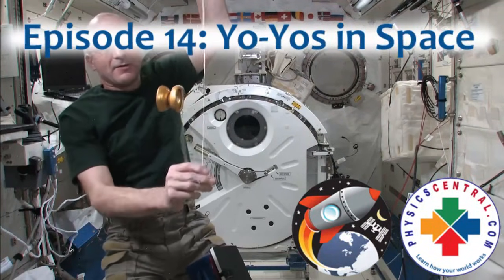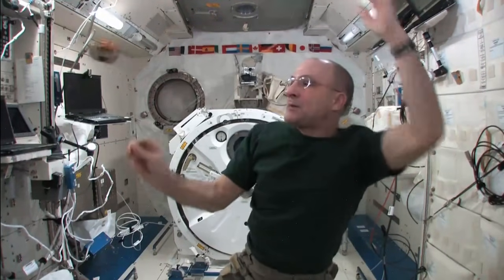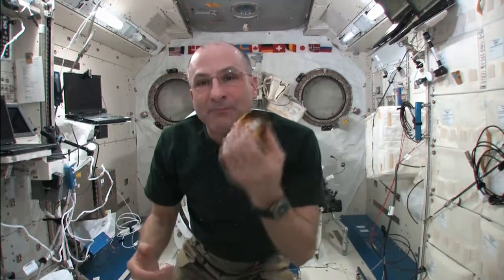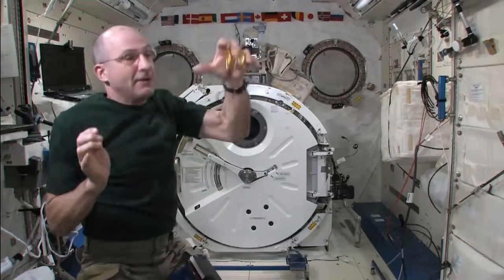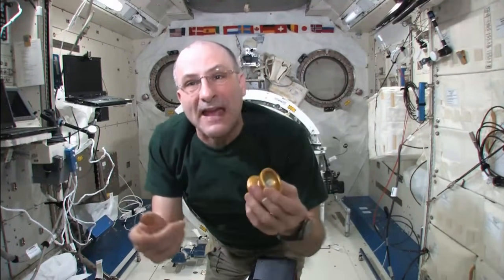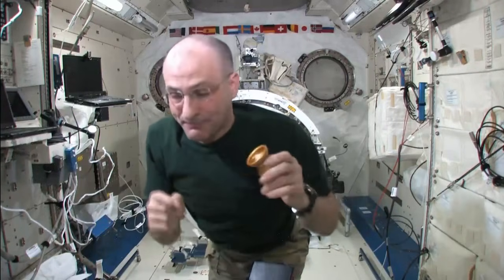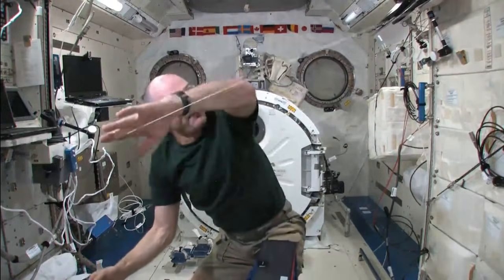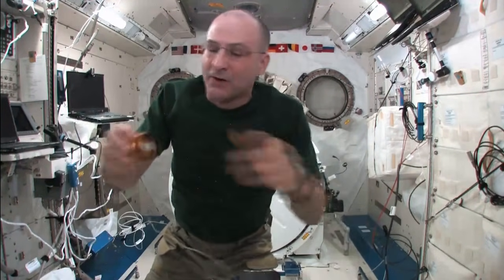Yo-Yo Tricks In Space - Astronauts Tests His Skills | Video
Fun with Physics! NASA astronaut Don Pettit enjoyed some of his off-duty time showcasing yo-yo behavior in microgravity aboard the International Space Station.